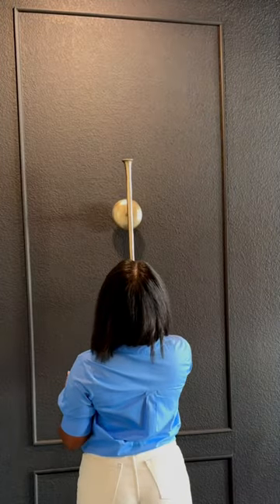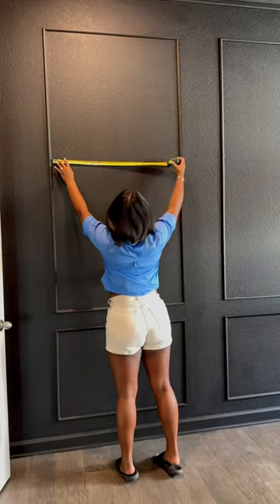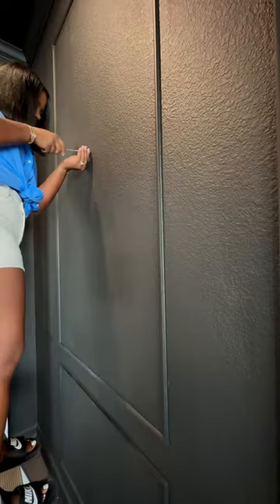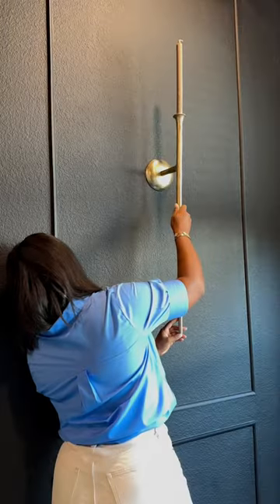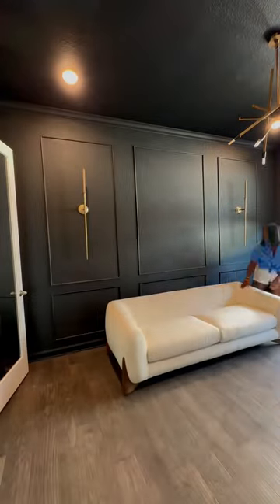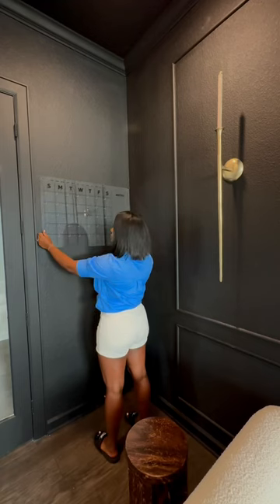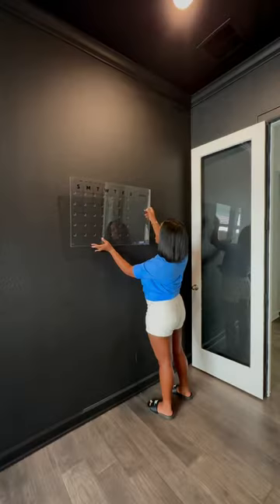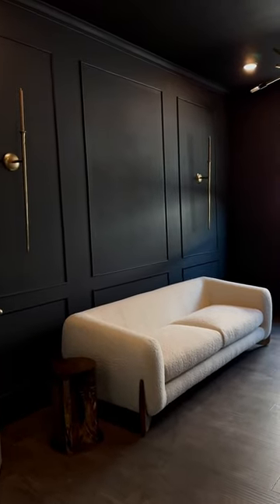almost regretted doing this😅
sconces from zgallerie